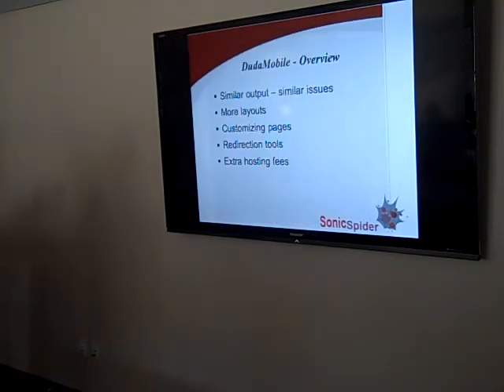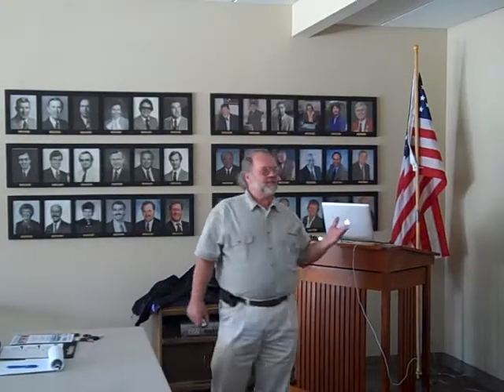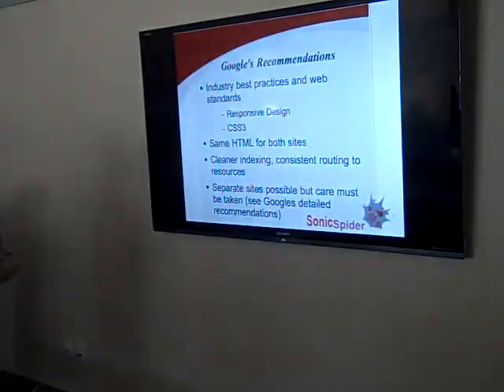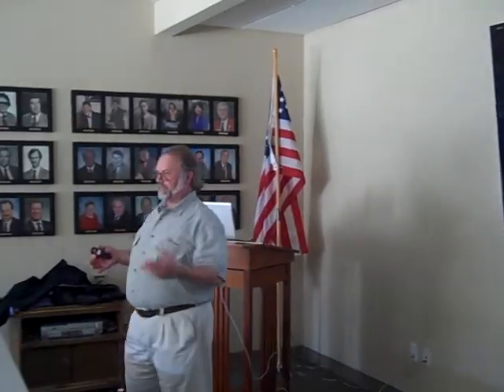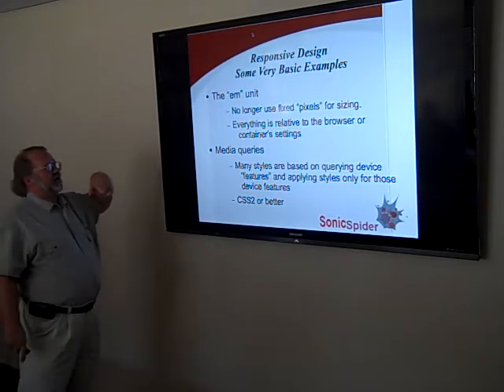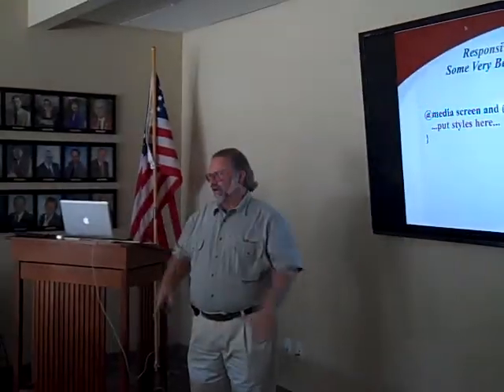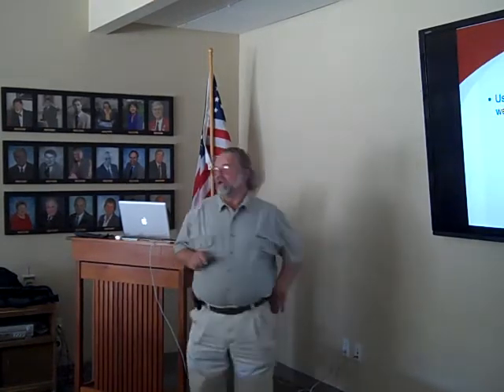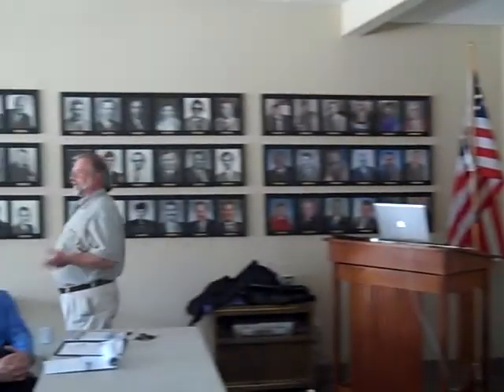Mobile Friendly Websites presented by John Moore at the Oceanside Chamber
Chamber member, John Moore of SoniSpiderLLC, explains that The Mobile Web covers a wide range of technologies. You may have decided that  your business website may benefit from more mobile access. The best way to get started is to work on making your site Mobile Friendly.  We will cover those starting steps in detail as we talk about understanding and using Responsive Design concepts. We will discuss WordPress plugins and themes that will cover a lot of the basics of Responsive Design. Using these tools you will be able to make your site mobile friendly with minimal work and minimal knowledge of advanced techniques.

This is the second in our series about the Mobile Web. We will focus on understanding how your business can take advantage of the expanding mobile trends in the market place.

SonicSpider LLC has been a member of the Oceanside Chamber of Commerce since 2005 and has been offering free monthly technology seminars at the Chamber for over a year.Their company provides a wide range of Internet development services and programs. The SonicWebTech Program is design to provide On Demand technical services for the small business that needs targeted help for more advanced technical consulting and assistance.

More information about SonicSpider, LLC can be found on the Chamber